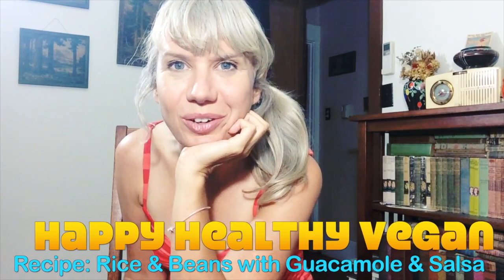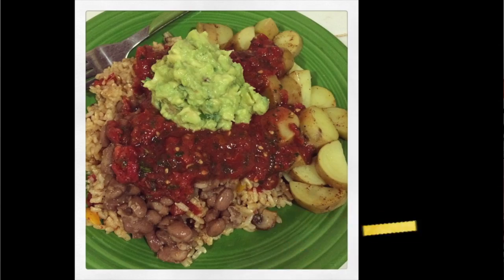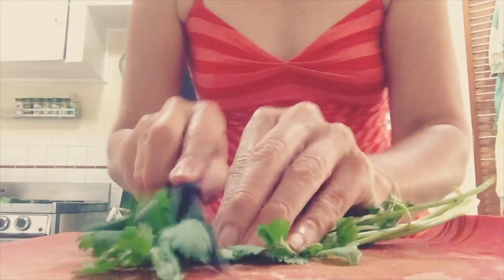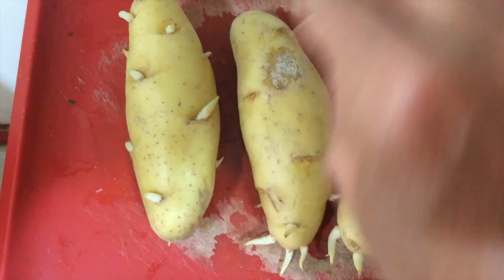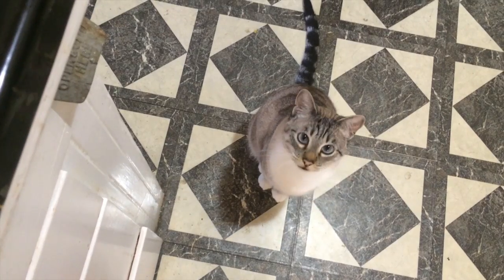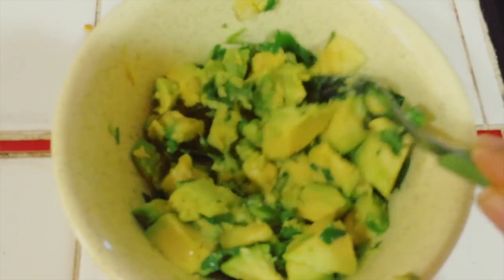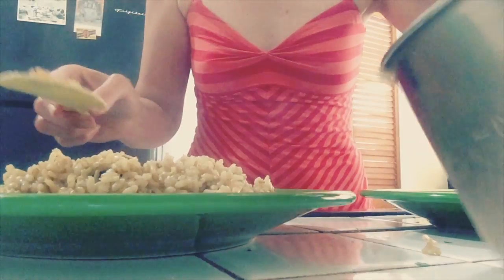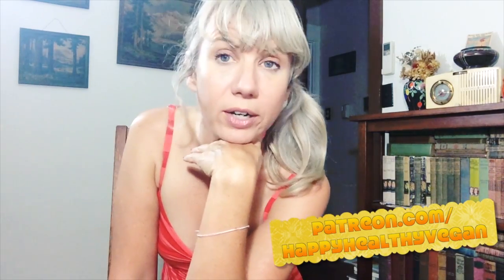Recipe: Rice, Beans + Tates with Guacamole + Salsa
Almost in time for Cinco De Mayo, today I present my casual Day In The Life styled recipe video for lightly mashed black beans, rice and potatoes with home made no-onion or garlic guacamole and salsa! I'm hesitant to call this Mexican Food since its such a non-traditional recipe, so maybe you can help me out with a cute recipe name for my upcoming Keep It Carbed, Baby! book??

Or iTunes, Amazon, Rhapsody, Spotify, CDBaby etc.